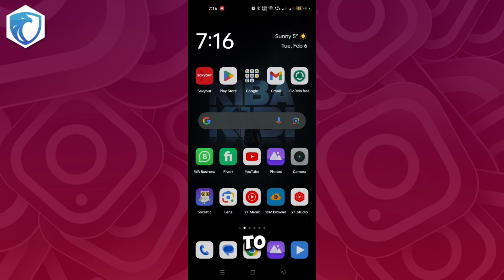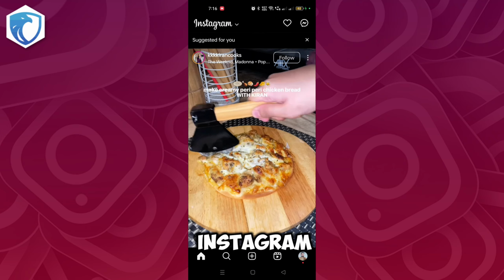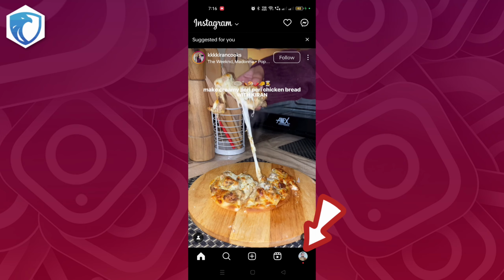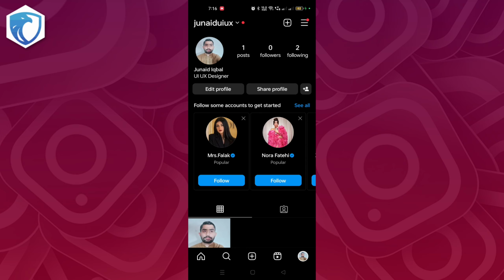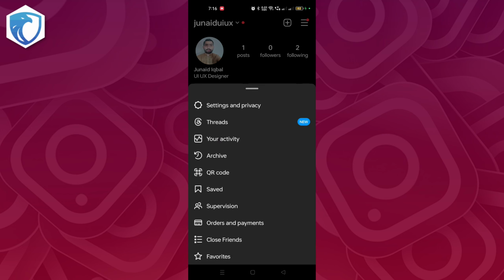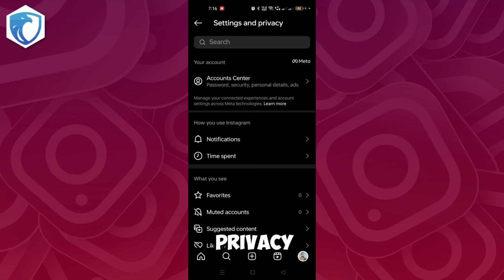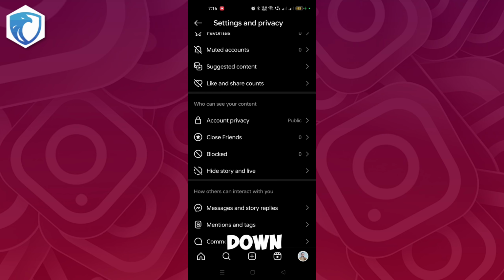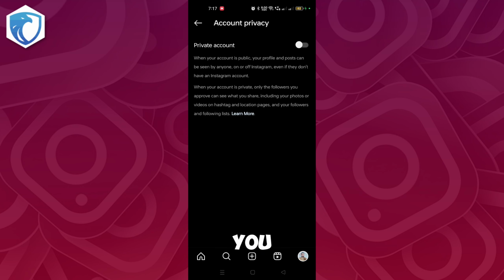How to public to private Instagram account 2024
How to public to private Instagram account 2023 Updated Method.

Unlock the secrets to making your Instagram profile private with our step-by-step guide! Learn how to safeguard your privacy while still engaging with your followers effectively. Discover the ins and outs of setting up a private account on Instagram, including tips for managing privacy settings and controlling who can view your content. Whether you're a social media newbie or a seasoned user, this tutorial has you covered. Watch now to take control of your Instagram privacy settings!

QUERIES SOLVED
how to private instagram account,
 how to private instagram account in pc, how to private instagram account in laptop, how to private instagram account 2023, how to private instagram account 2024,
how to change  public instagram account into a private account.